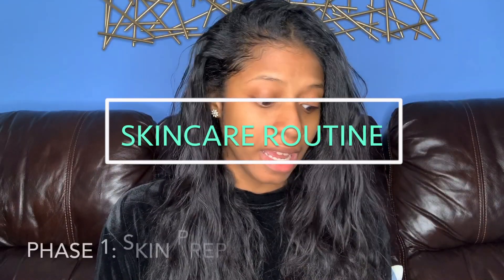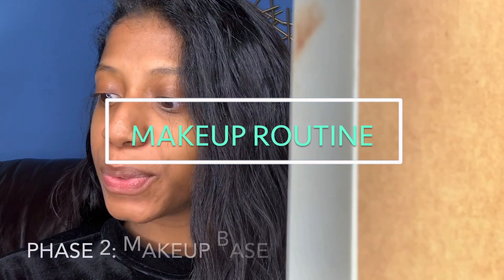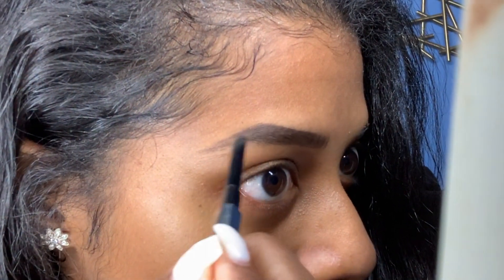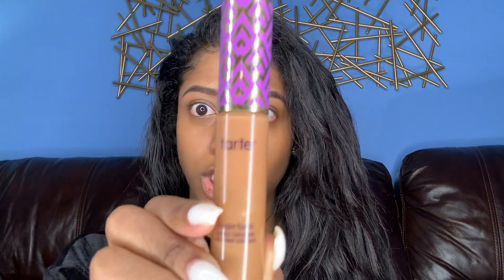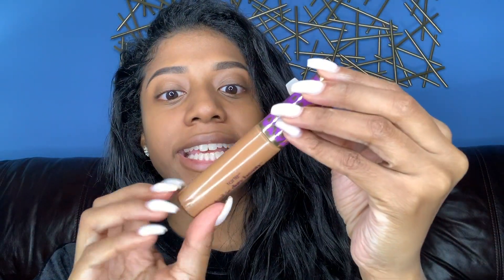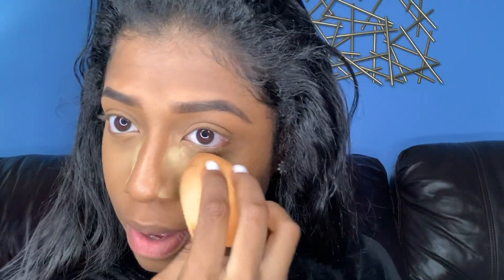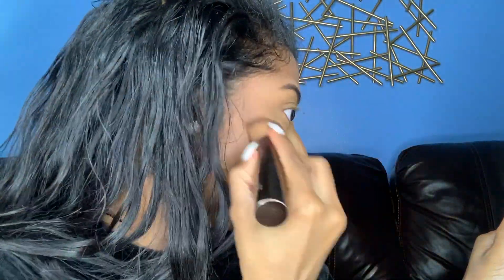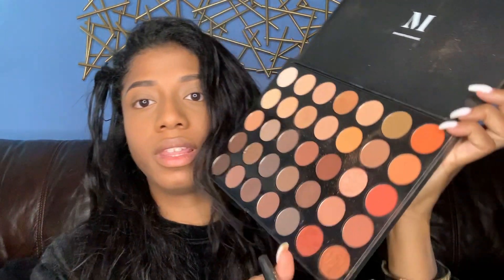EVERYDAY MAKEUP X IN DEPTH TUTORIAL *Beginner Friendly* | QueenSidum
** CLICK THE SETTINGS BUTTON AND CHANGE QUALITY TO 1080 HD :) **
Hey y'all ! Enjoy my updated everyday makeup routine and skincare routine. For my makeup routine fast forward to 3:50 min ;)

Camera used: Iphone 10 XS Max